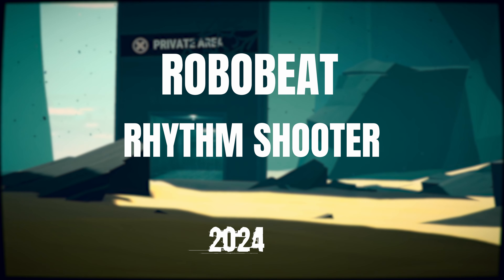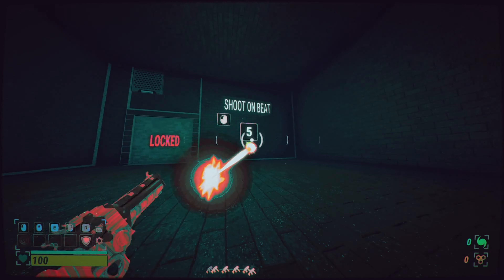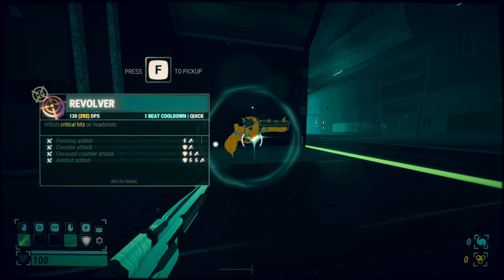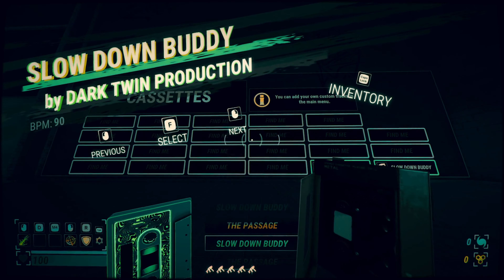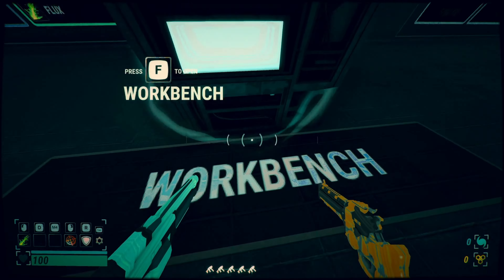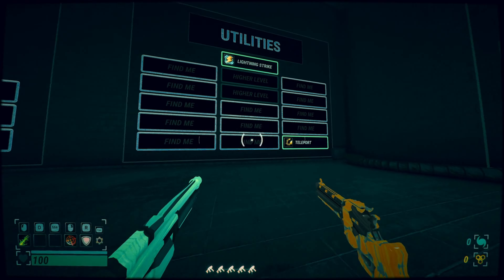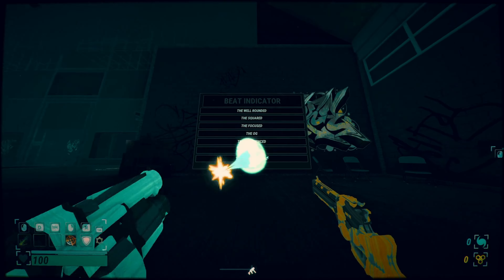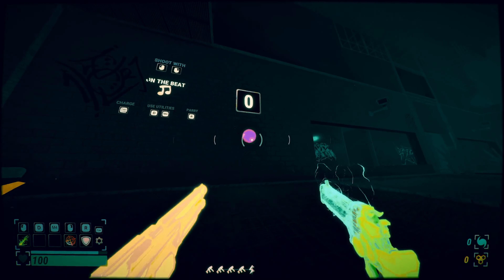Robobeat Guides | The Hub